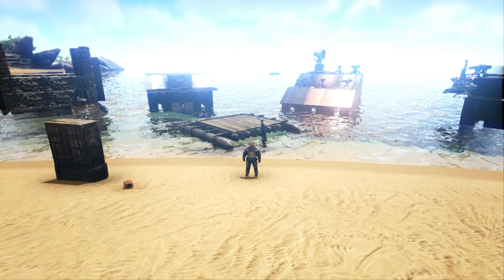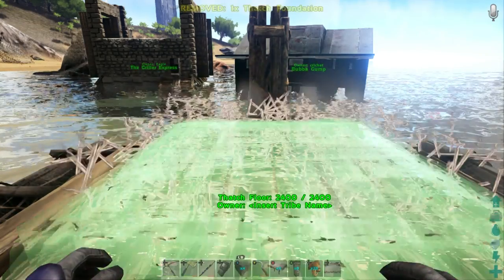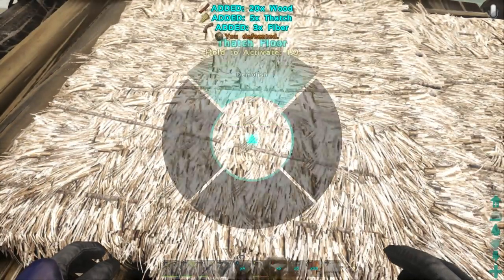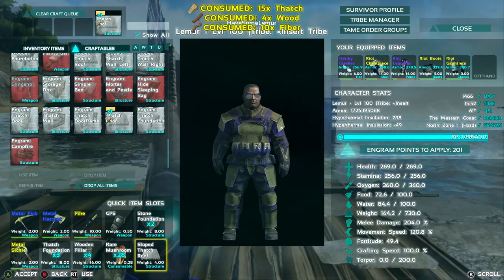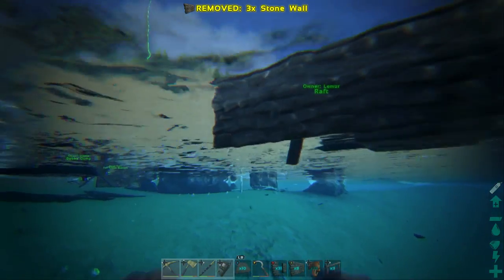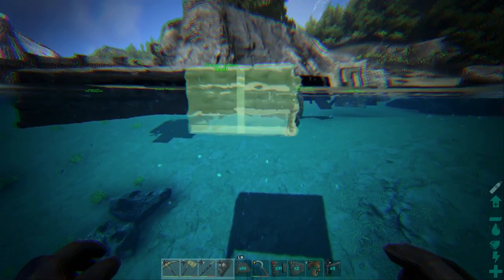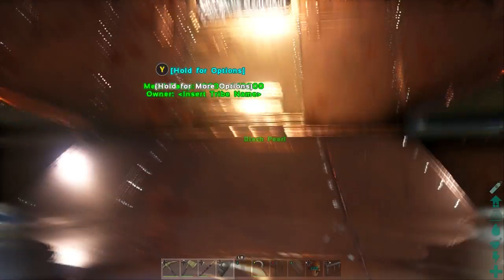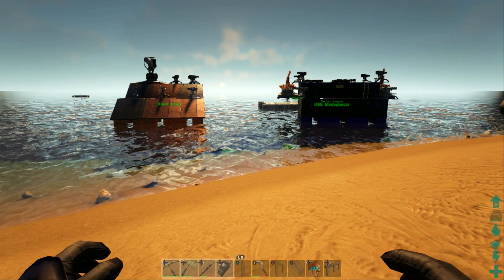Ark: Survival Evolved - Underwater Trap Boat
Hello! Here we learn how to make a Underwater Trap Boat / Shark Cage! I hope it helps!

Let me know what videos you guys want!